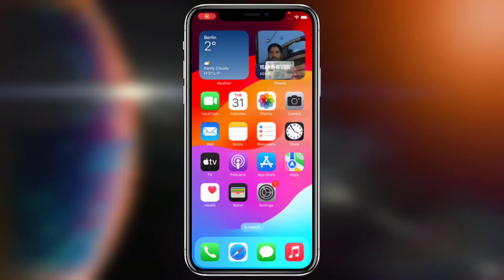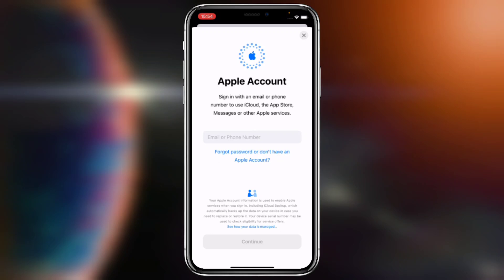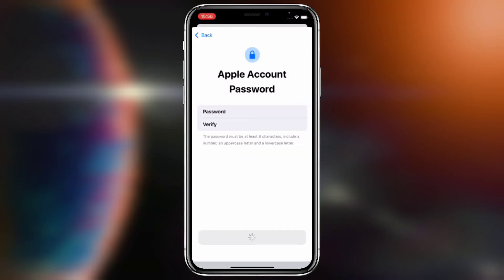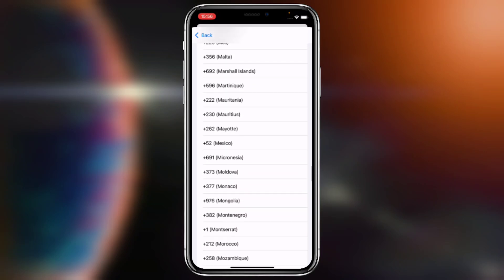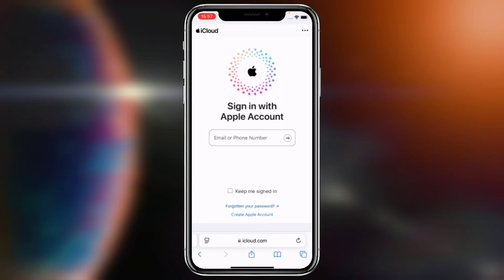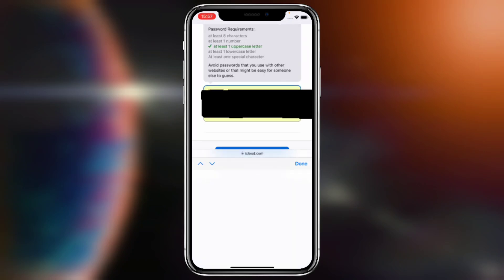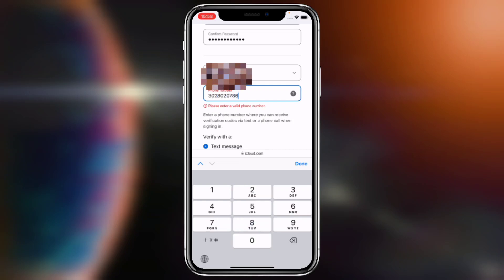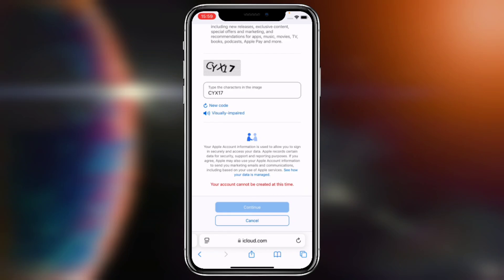Apple ID Problem 2025 | Could Not Create Account Your account cannot be created at this time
Could Not Create Account Your account cannot be created at this time.

(method 2 )
you can choose another method creat apple id by gmail .